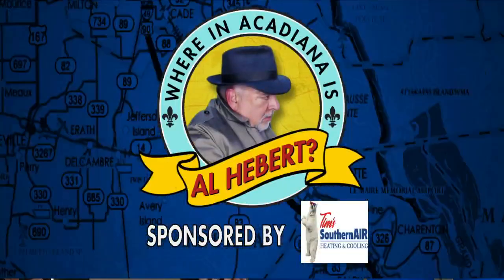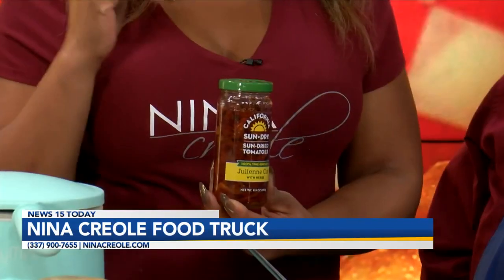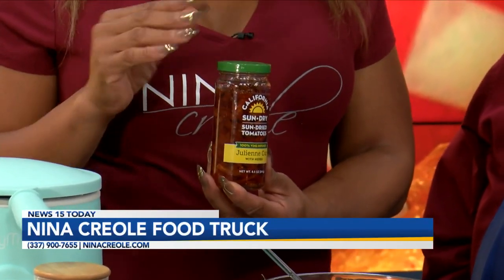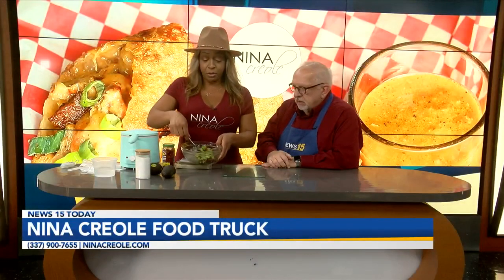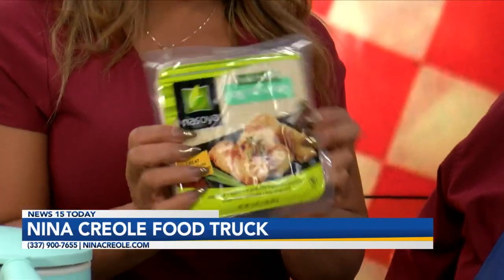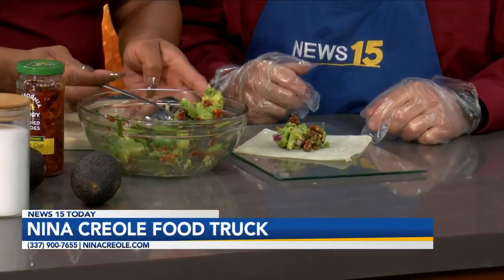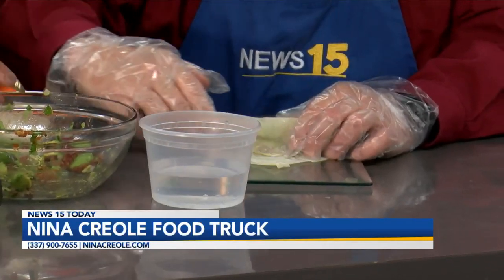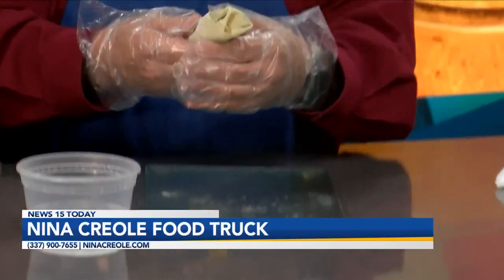Nina shows us how to make an avocado roll. 4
Nina Charles, Nina Bakes Cakes, Nina Creole is here with her culinary magic